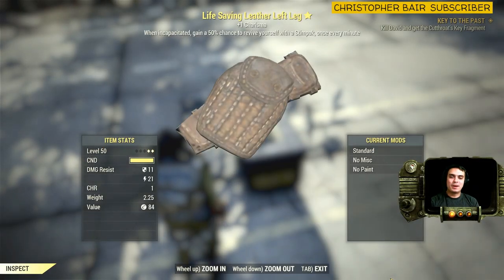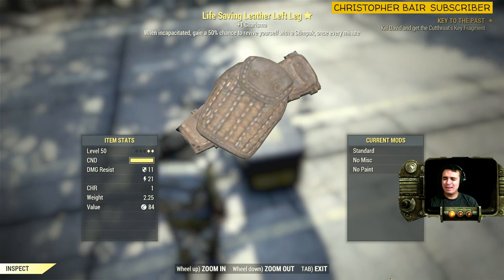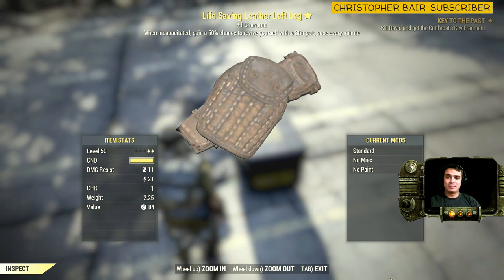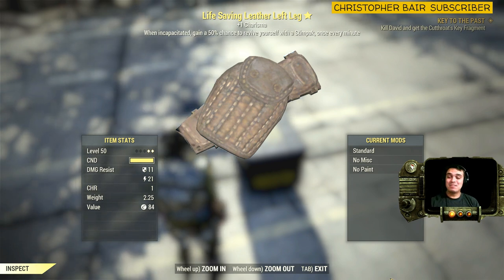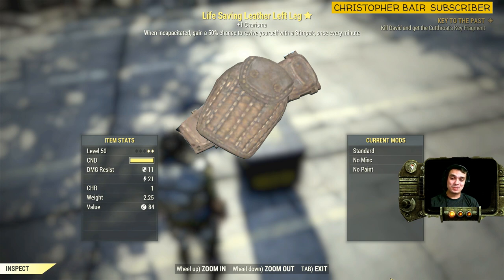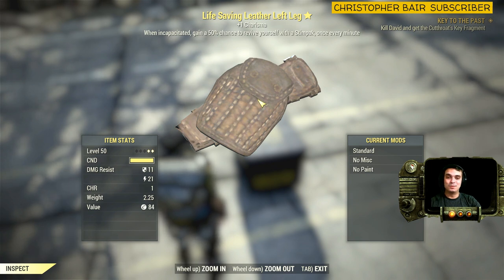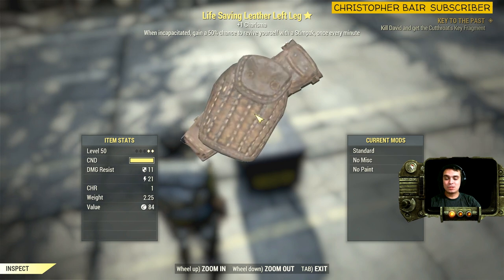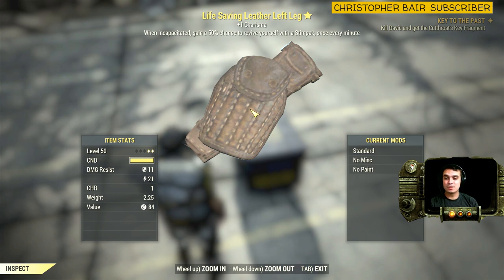Fallout 76 PC [2 Stars Legendary Weapons and Armor] - Life Saving Leather Left Leg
Welcome to my Fallout 76 PC [2 Stars Legendary Weapons and Armor] Video/Playlist.

In this video/playlist, I will show you all 2 Starts Legendary Weapons and Armor. Also, most of them I am willing to SELL so feel free to:

If you see on Thumbnail:
Stream Giveaway - This mean I gave this legendary to someone who visited my stream and won it. Streams are made only on weekends (I have very limited time)

For Sale - This means I still have it and you can place your cap offer

For Sale But Later - This means I still have it, but will sell it later since I’m using it and you can place your cap offer

Sold - This means I no longer have this weapon it was sold.

No Longer Have It - This means no one bought it and I sold it to vendor. Dropped it by my Camp or gave it to someone.

- You Need to be a Fallout 76 PC Player
- Leave your Cap offer in comments

Today we are looking at:

Fallout 76 2 Stars Legendary armor: Life Saving Leather Left Leg
Stat #1: +1 Charisma
Stat #2: When incapacitated, gain a 50% chance to revive yourself with a Stimpak, once every minute

Essentially these videos are made in order for me to show you types of Legendary weapons and armor that can be found during your travels in Fallout 76
This also gives me the opportunity to sell my legendary weapons and armor to other players.

Financial Support (Optional not requested)